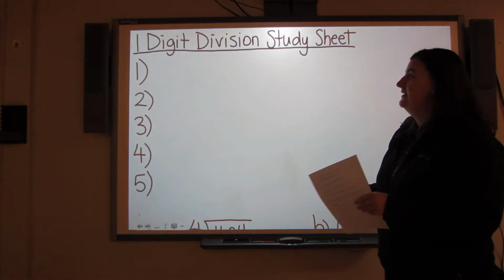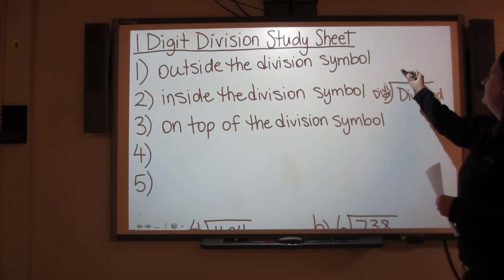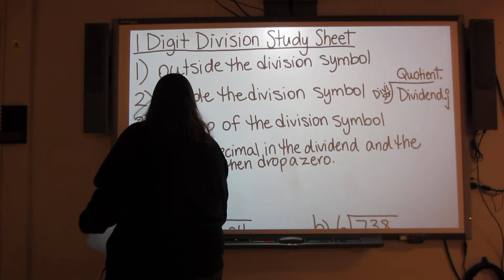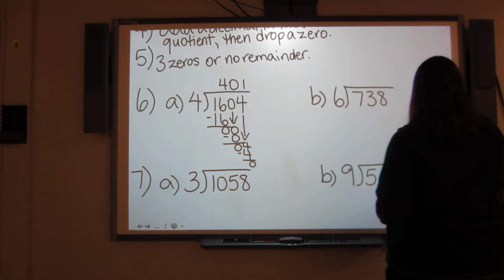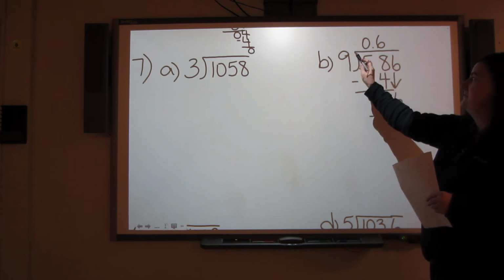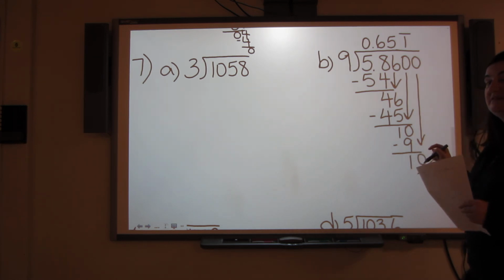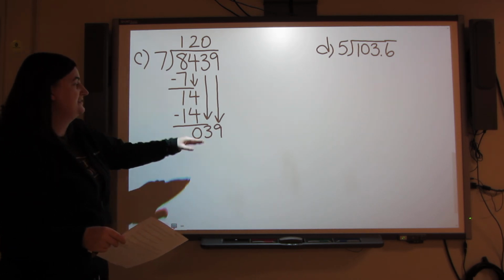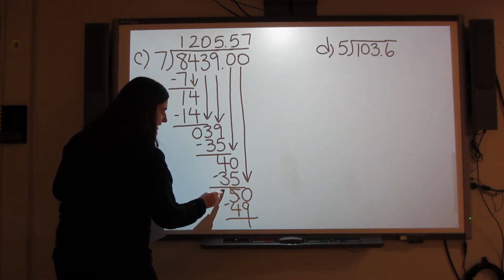Thursday, December 3 1 Digit Division Study Sheet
Homework study sheet for 1 digit division